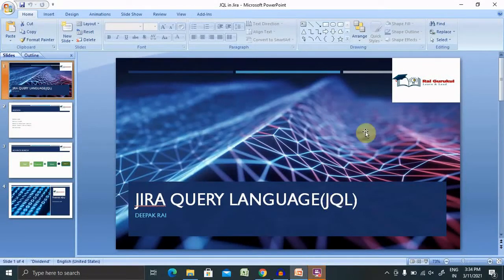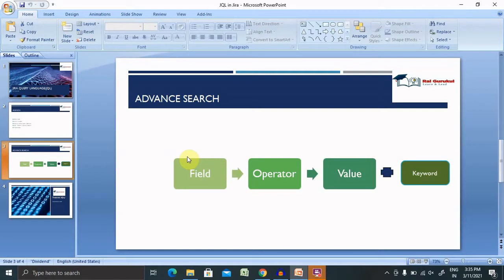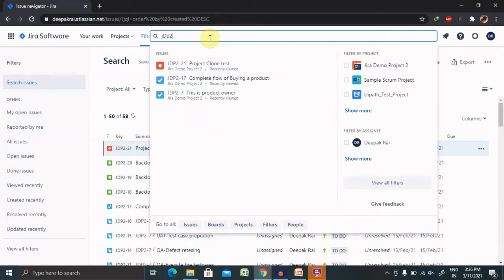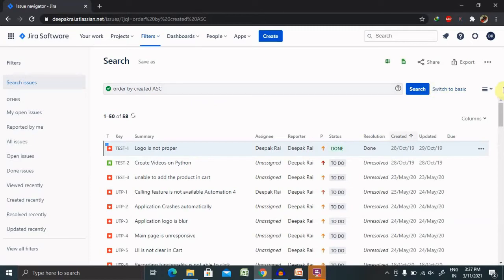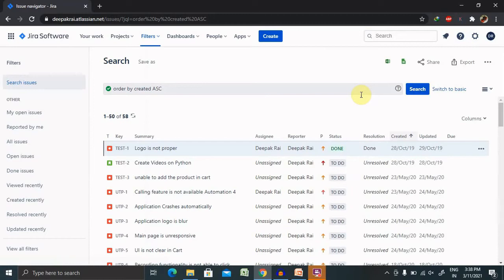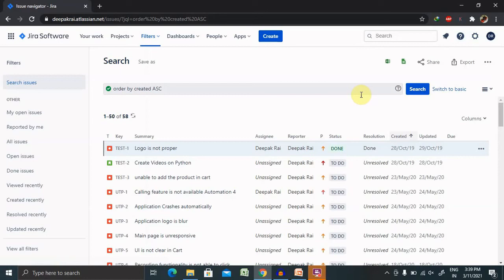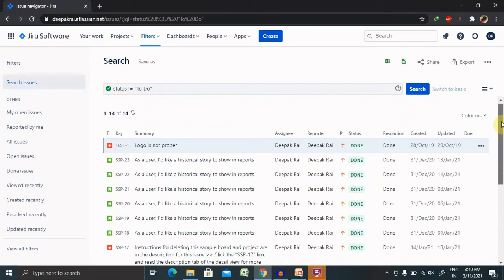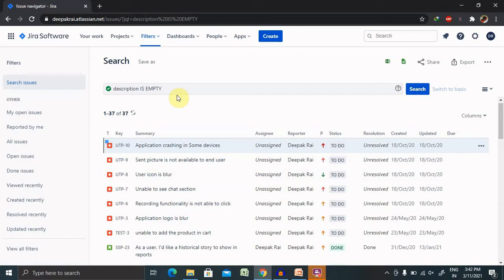Jira Query Language | JQL | Jira Advance Search | Jira Tutorial for Beginner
The advanced search allows you to build structured queries using the Jira Query Language (JQL) to search for issues. You can specify criteria that you can't define in the quick or basic searches (the ORDER BY clause, for example).

JQL stands for Jira Query Language and is the most powerful and flexible way to search for your issues in Jira. JQL is for everyone: developers, testers, agile project managers, and business users